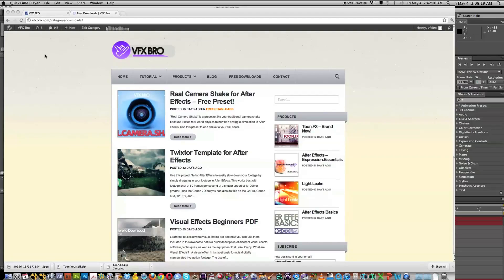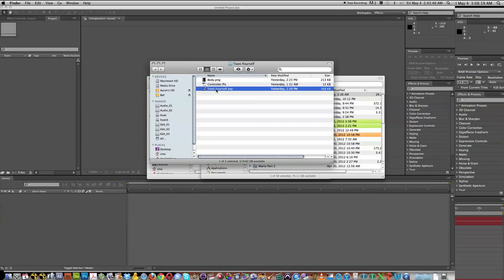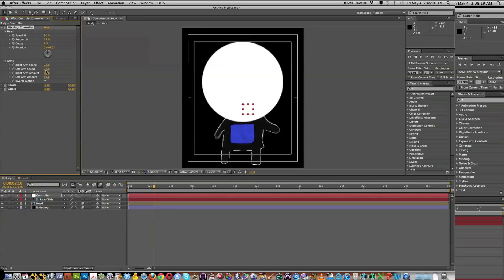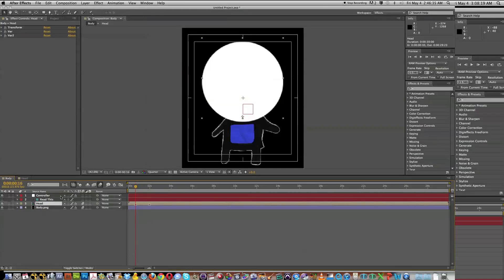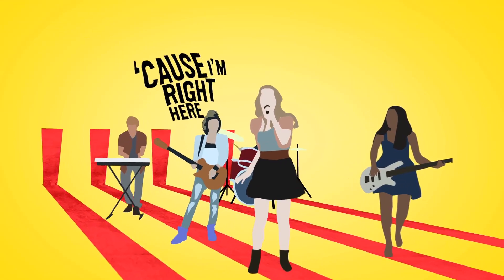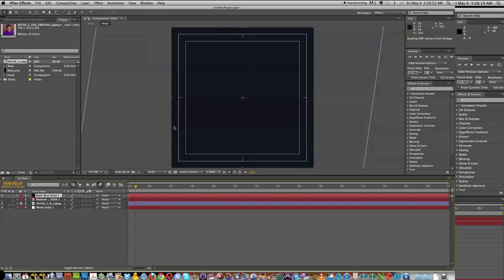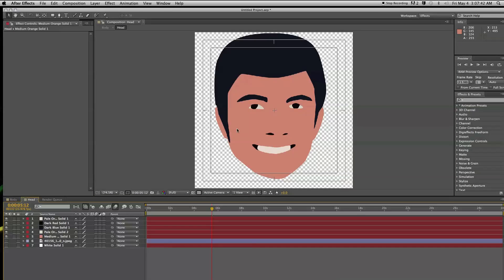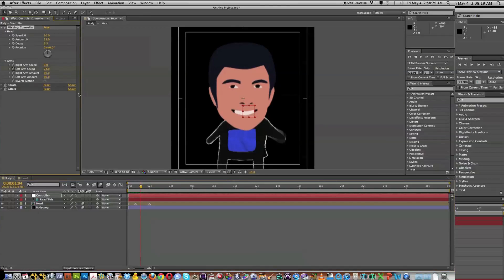After Effects Tutorial Template - ToonYourself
Get Updated on New Free Presets and Templates!

Easily animate yourself as a cartoon using a controller in Adobe After Effects CS4 and above. Enjoy and share the love!

After Effects CS6 Training Coming soon!